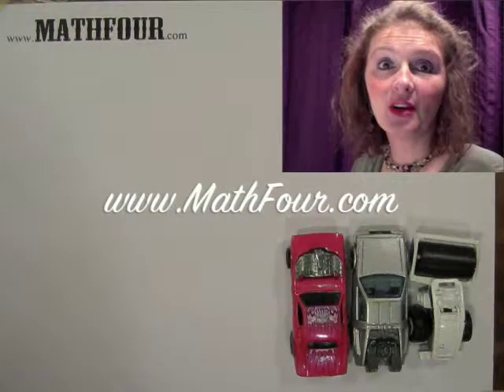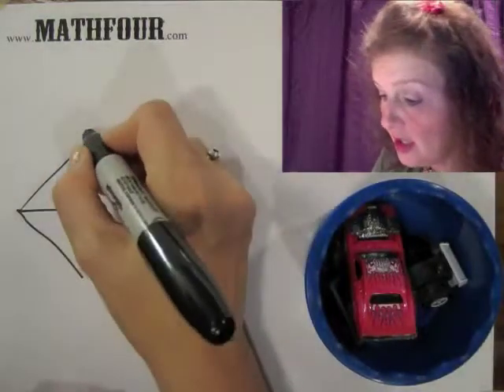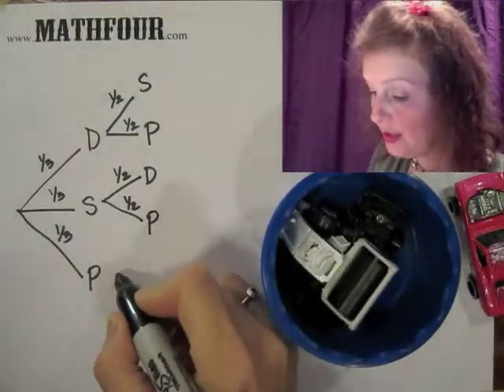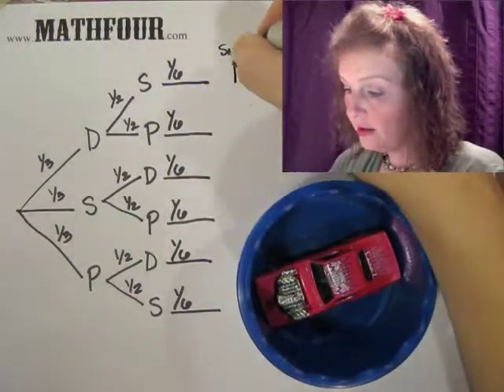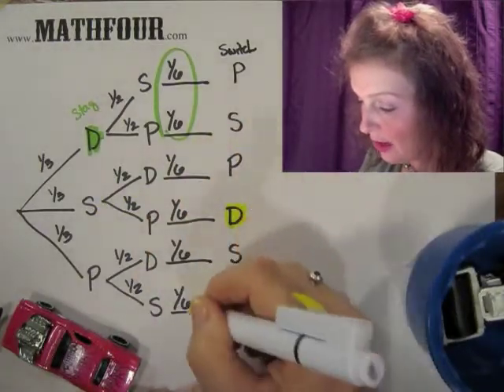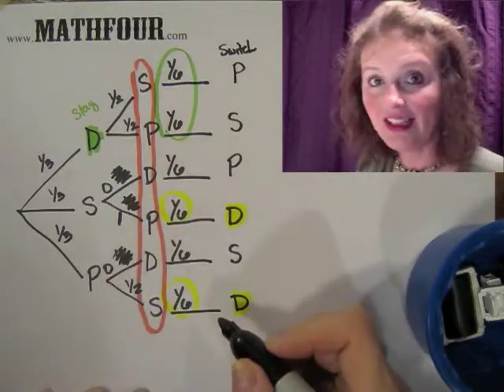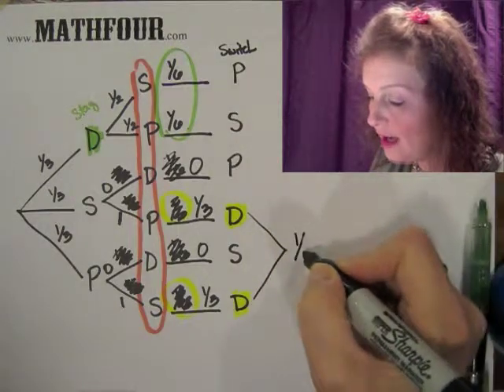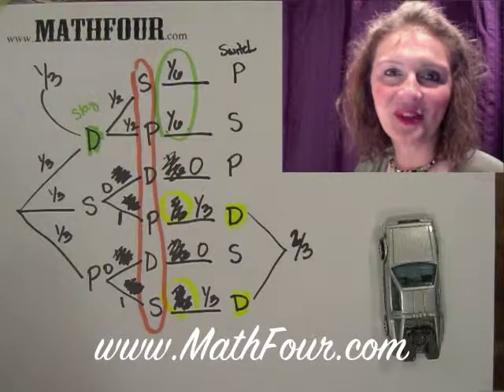Monty Hall Problem Explained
As promised, here's the "hard way" to understand the Monty Hall Problem. A little math involved, but also the Back to the Future Time Machine!